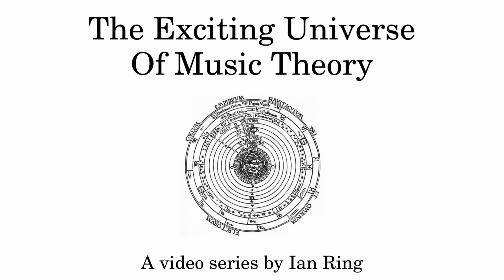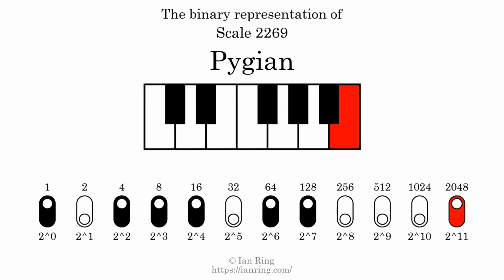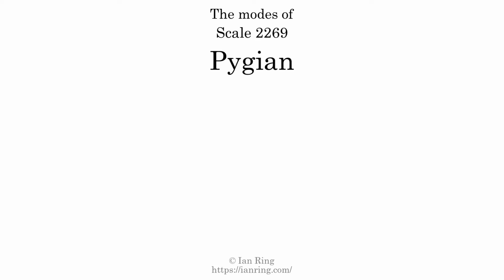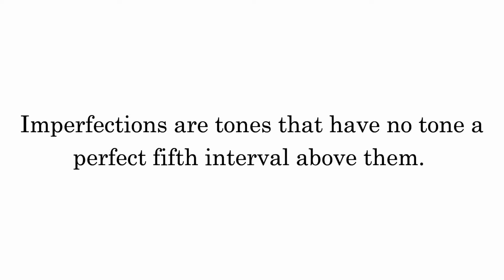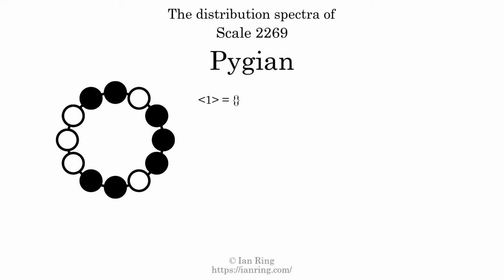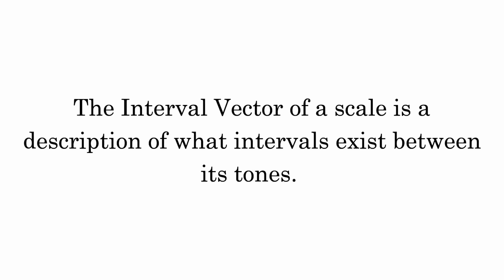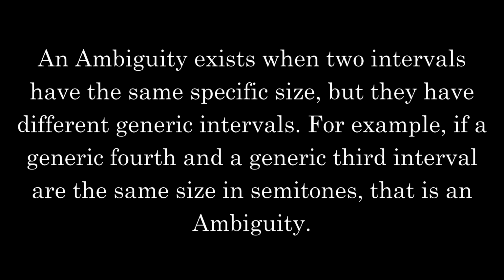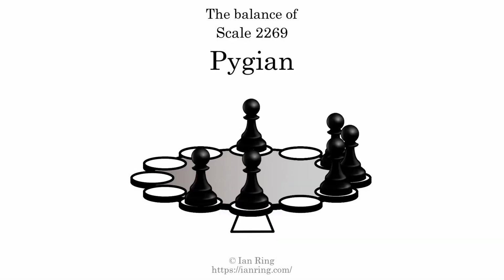Scale 2269: Pygian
More than you will ever need to know about Scale 2269, a heptatonic scale also known as "Pygian". Part of an enormous series of scale analysis videos by The Exciting Universe Of Music Theory.